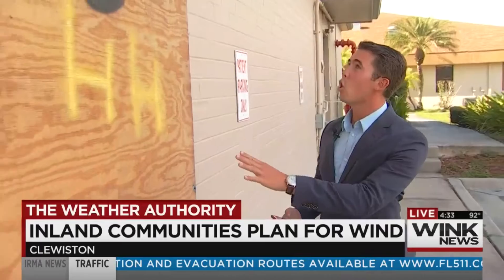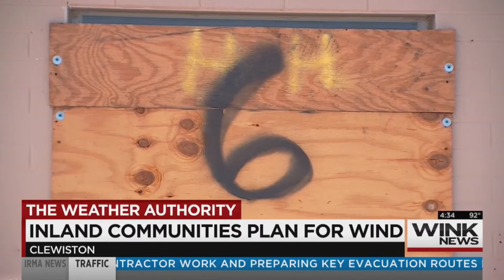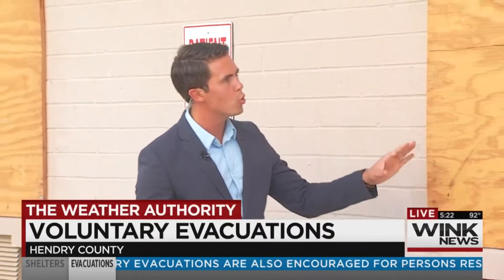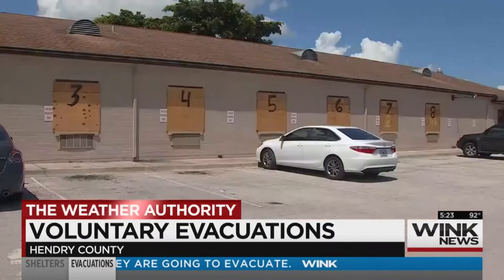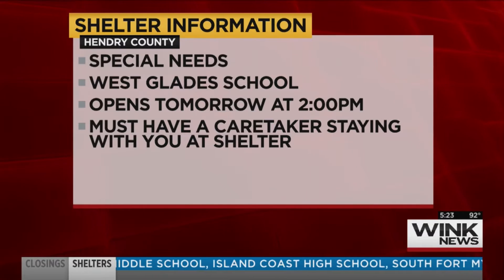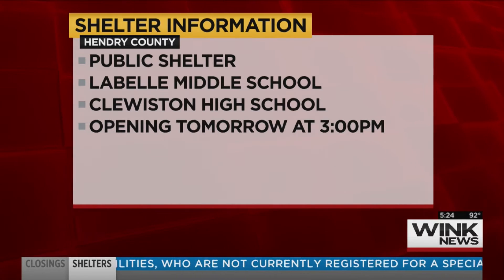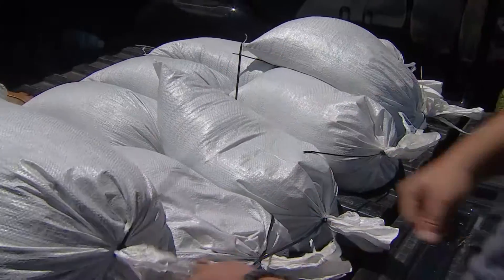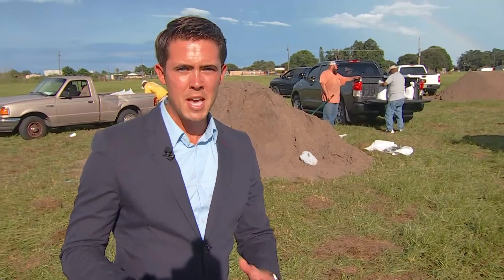Irma Live Shots 9_7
In Hendry County, FL